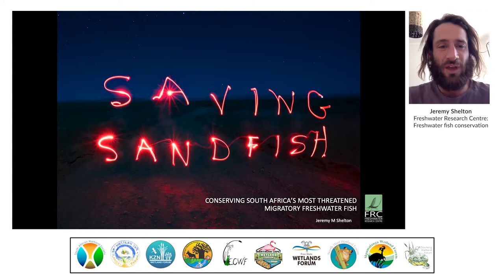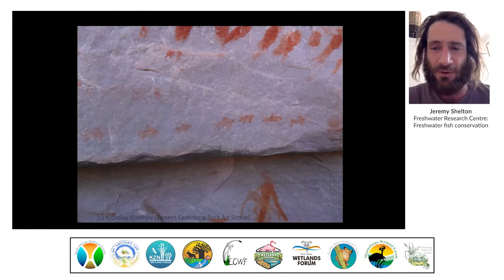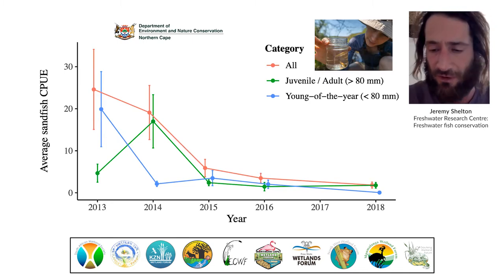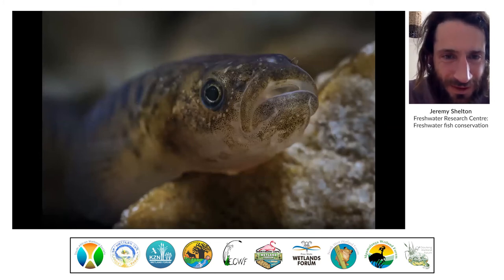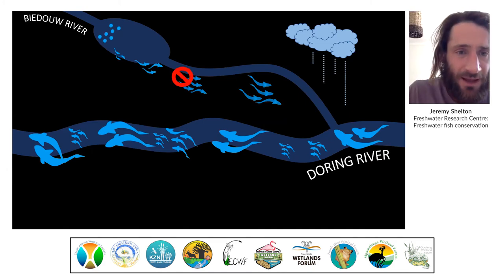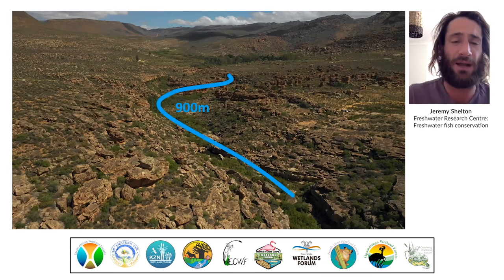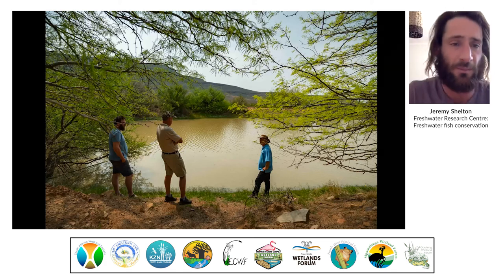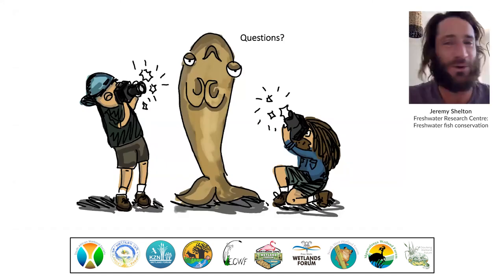National Wetlands Indaba 2020 – Jeremy Shelton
Presentation given by Dr Jeremy Shelton to the National Wetlands Indaba 2020 online event celebrating wetland biodiversity: Saving Sandfish, Western Cape, South Africa.